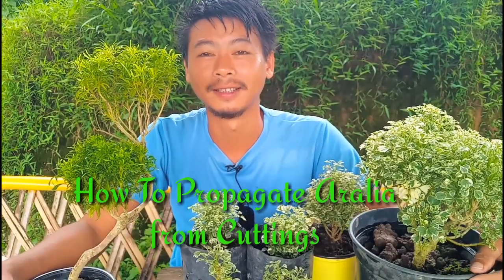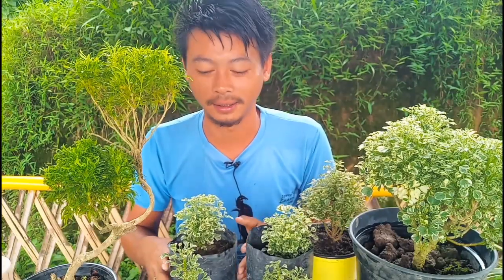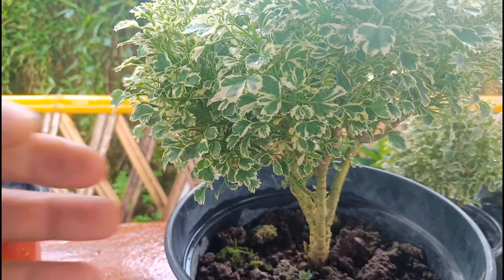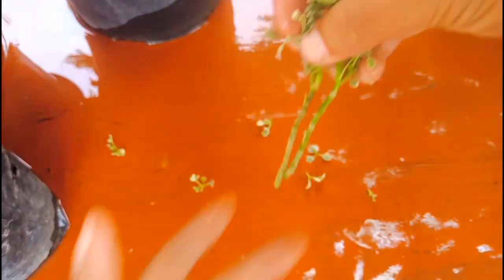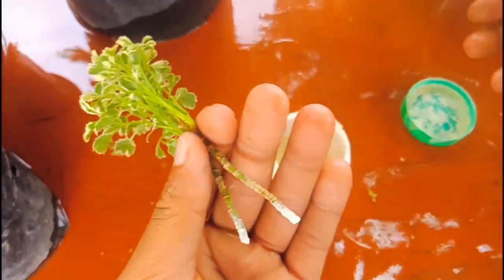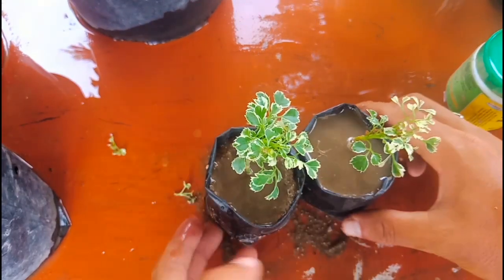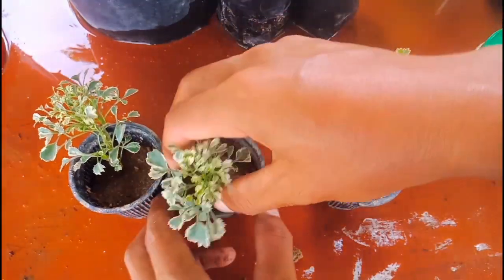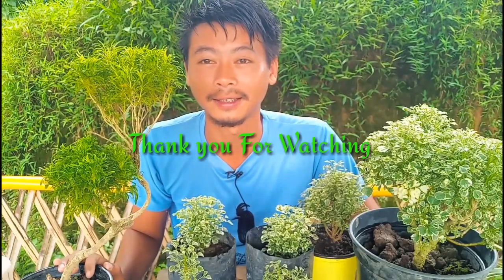How To Propagate Aralia From Cuttings | Aralia plant Care | Johnson Engleng